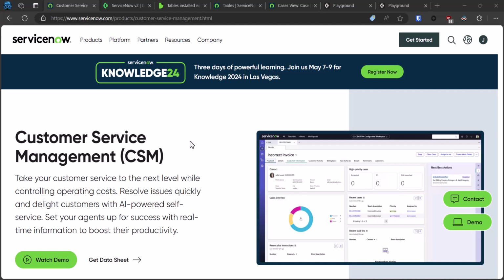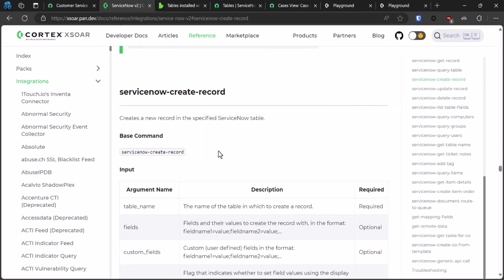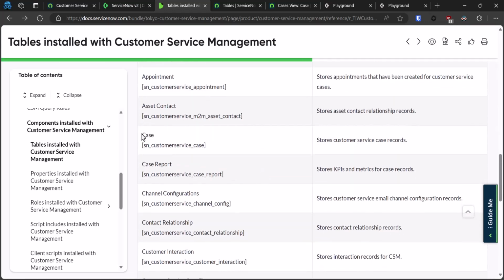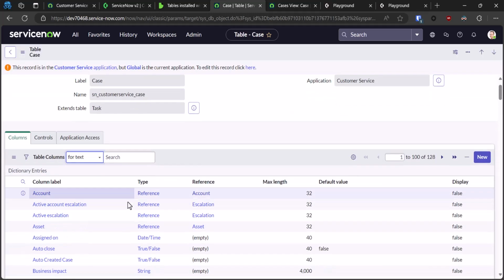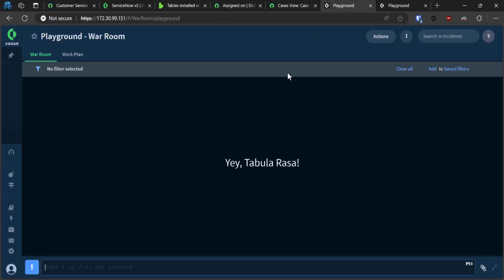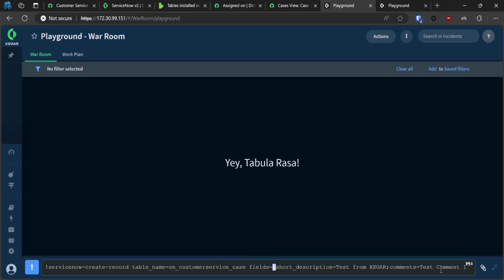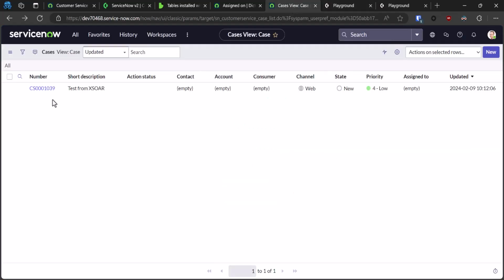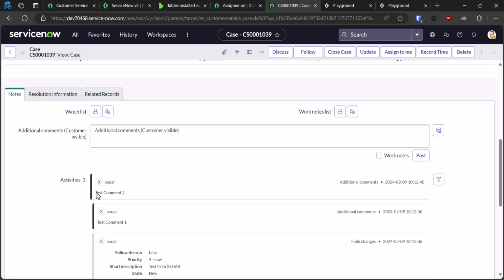Cortex XSOAR - Integrating with the ServiceNow CSM Plugin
This demo video showcases how to integrate Cortex XSOAR with the ServiceNow Customer Service Management plugin.